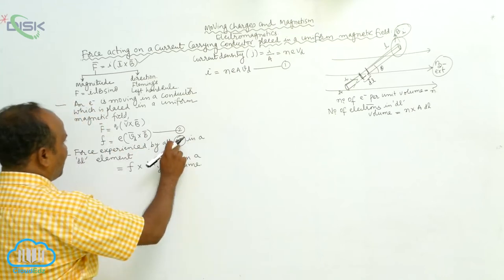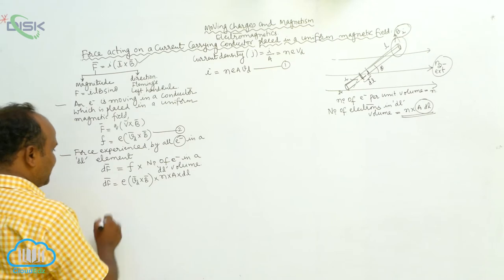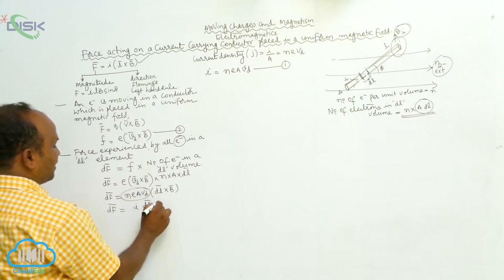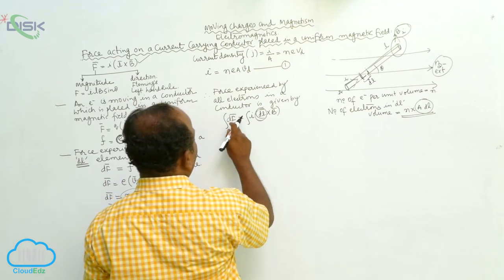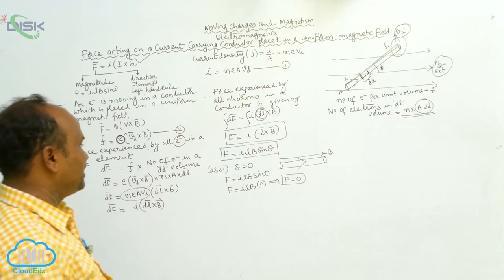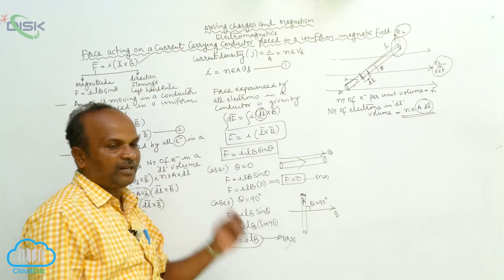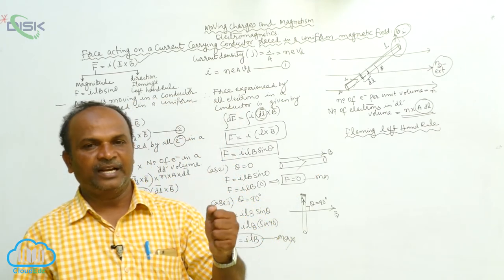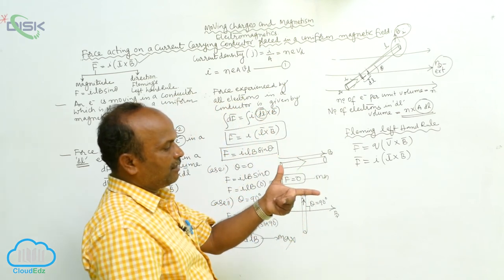Magnetic Force || Magnetic force 3 || Disk Telangana